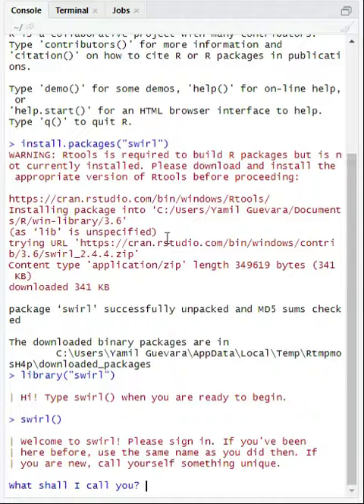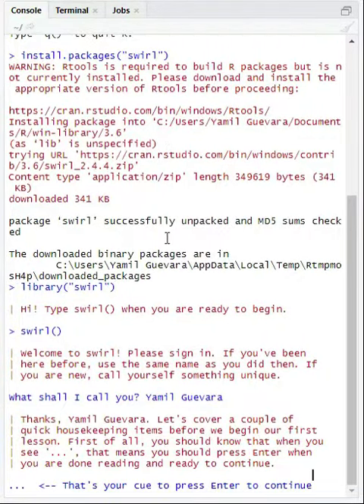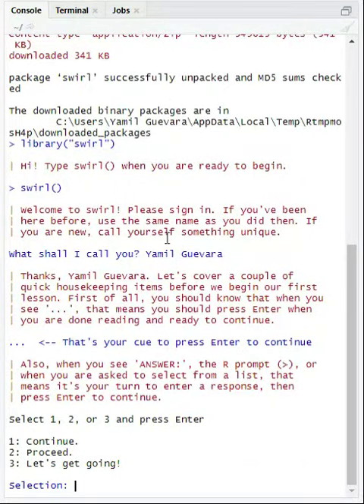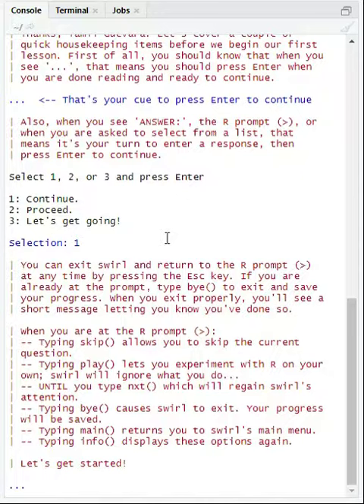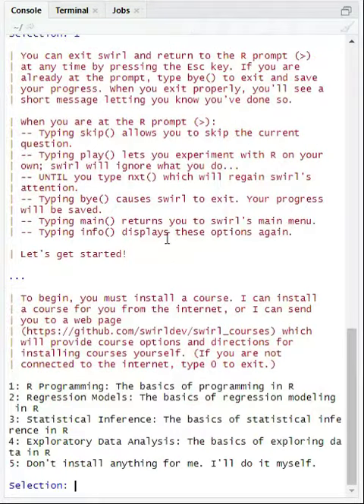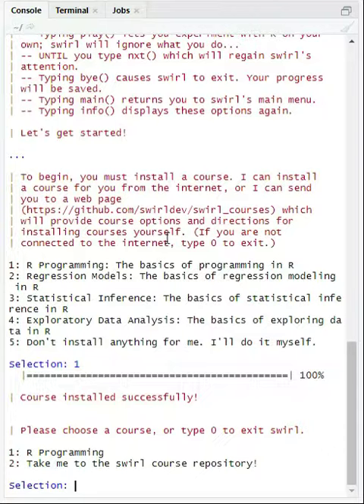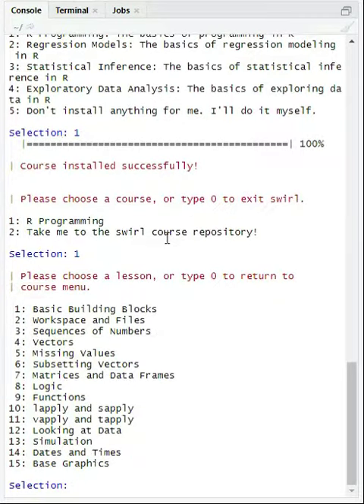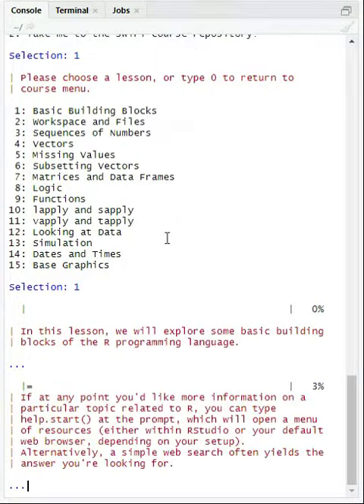Week 2 Assignment Video Tutorial (Nexus University)